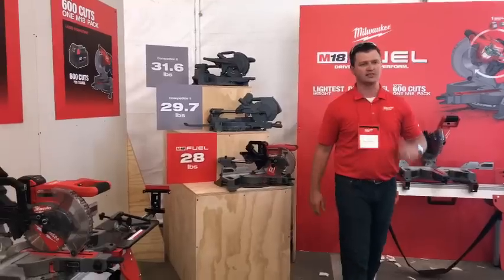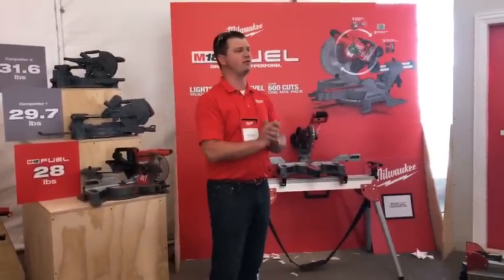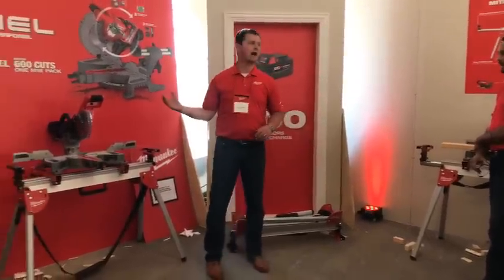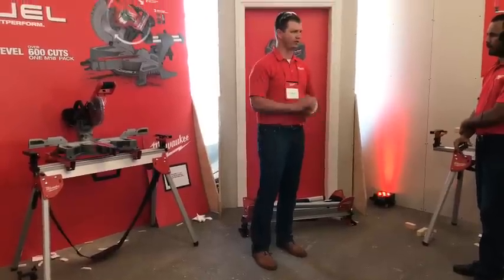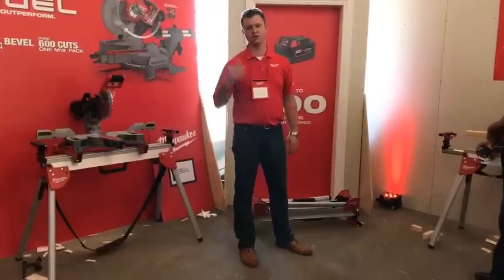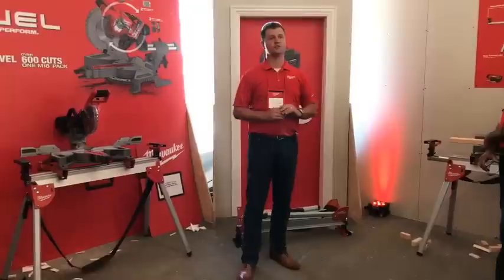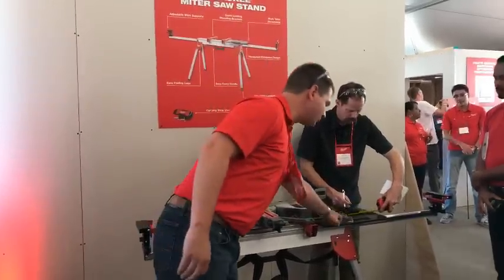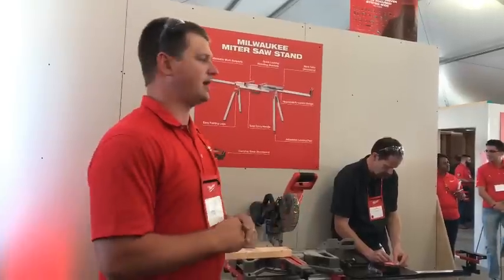Milwaukee 7 1/4 miter saw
Bienvenidos a este canal donde tendremos algunas reseñas de herramientas, materiales, tips de construcción, tours, entrevistas y mas….

por favor deja tus sugerencias